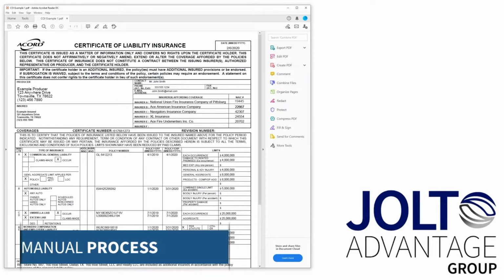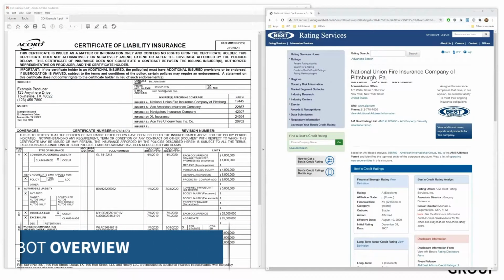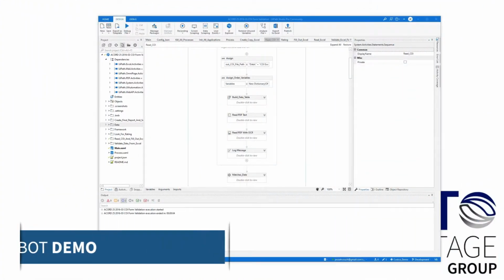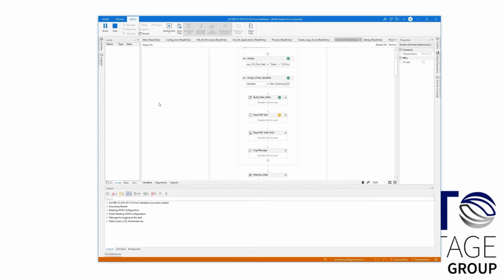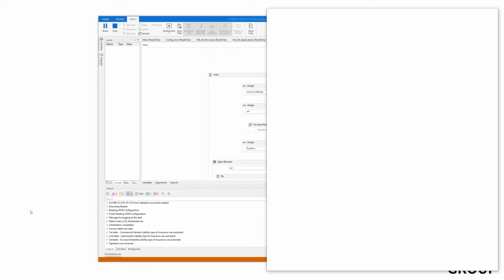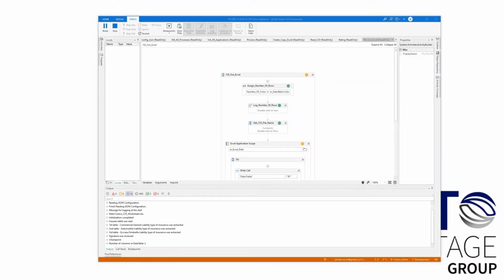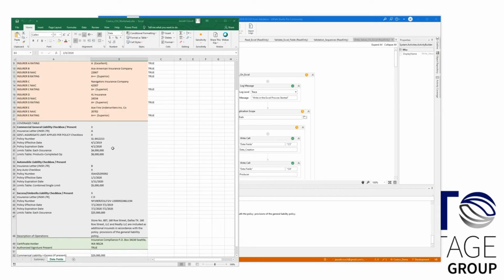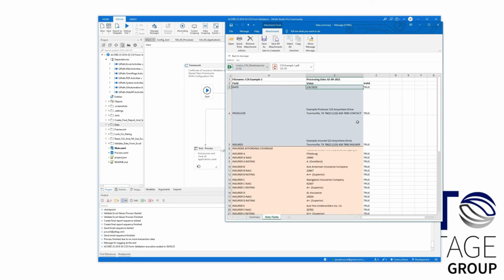Automated Forms Validation with RPA - Demo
See how an RPA robot can automate a common business process such as forms validation, this demo is based on the validation of vendor insurance policies, but there are many other use cases around this process category that automation can be used for, including vendor or client onboarding forms, invoice processing, data reporting, etc.

Want to learn more about the power of automation? Or see a personalized demo for your use case? Get in touch with JOLT today!

to chat with our experts or request more information.